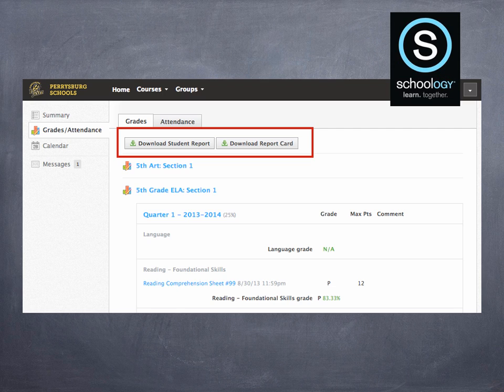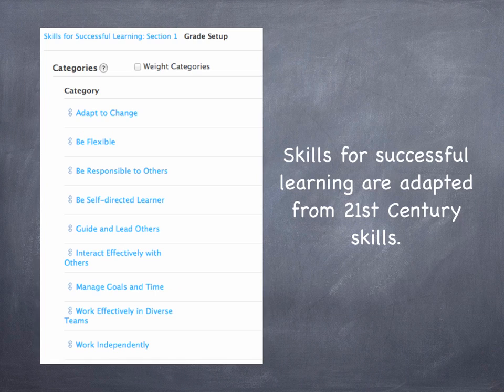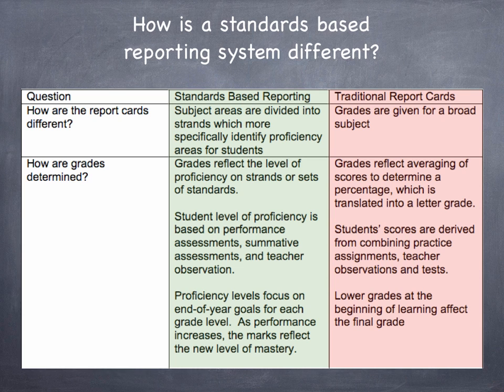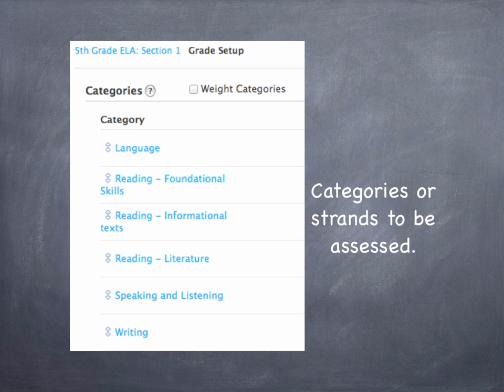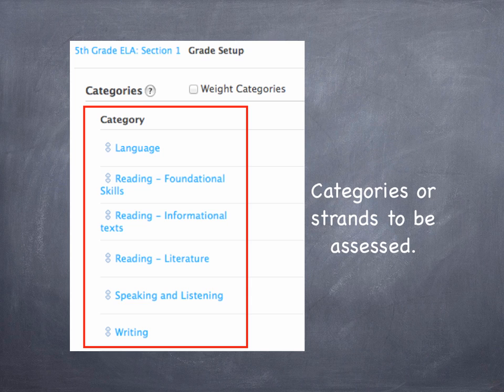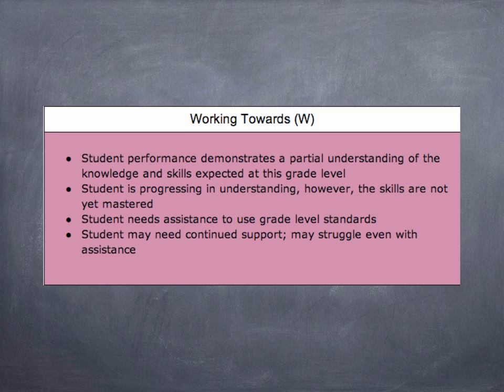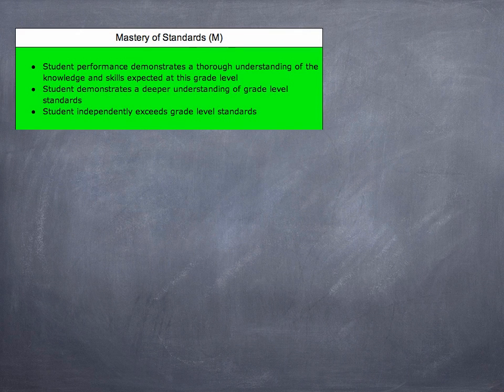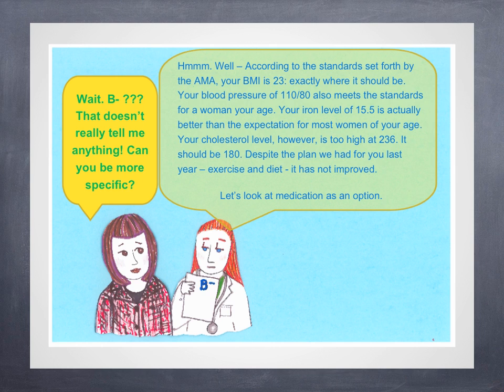Perrysburg Schools implements Standards-Based Reporting System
Perrysburg Schools will use a new standards-based reporting system in grades K-5, beginning with the 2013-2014 school year. Learning sessions to help parents with questions about the new reporting process will be held at the Commodore Building (140 E. Indiana Ave.) on September 11 or 12, Wednesday or Thursday, from 6 to 7 p.m. Podcasts will also be sent to parents who cannot attend one of these meetings.

"This new reporting system is an exciting step for our schools, as we work towards ensuring that all students are successfully meeting grade-level standards," stated Kadee Anstadt, Executive Director of Teaching and Learning. "It has been designed to give parents more and better information about how their children are progressing, where they excel and where they need additional practice."

The new system includes "grading strands," which describe what a student should know and be able to do at each grade level in all subject areas. In addition, the literacy and math standards are aligned to Ohio's New Learning Standards in English Language Arts and math, adopted by the Ohio Department of Education and the Perrysburg Board of Education.

On the report card, parents will learn whether or not their child has mastery of the standard, is proficient at the standard or is working towards the standard for the reporting period for each strand listed. The report card will be available through our new Learning Management System (LMS) called Schoology. Using this system, the reporting will be electronic and no printed report cards will be sent home to parents unless they request it.

"We believe this new reporting system will be helpful in multiple ways," Anstadt explained. "First, it will ensure that there is more consistency among expectations from teacher to teacher. Second, it will help teachers and students focus on the standards from the very beginning of the year, giving students a chance to get help sooner if they are not making adequate progress and helping teachers to provide enrichment for those students who have already mastered a standard. Finally, and perhaps most importantly, parents will learn exactly how their students are doing based upon the standards—which big ideas and concepts their child has learned and what they need to work on to ensure they are ready for the next grade level."